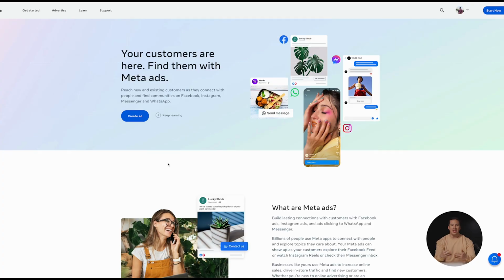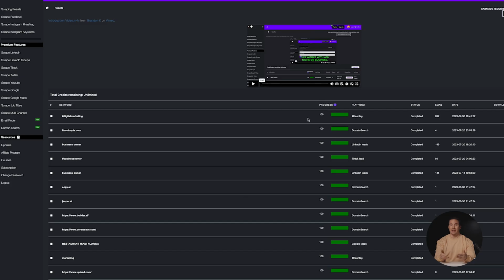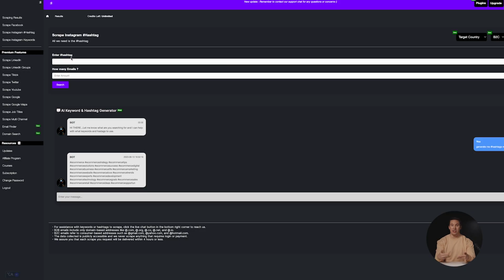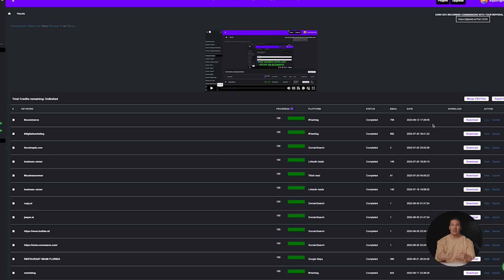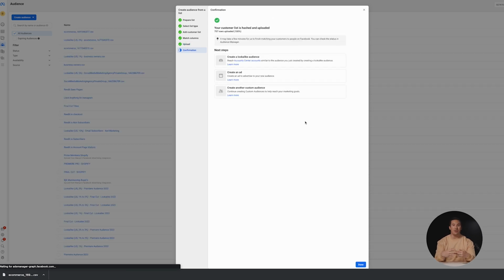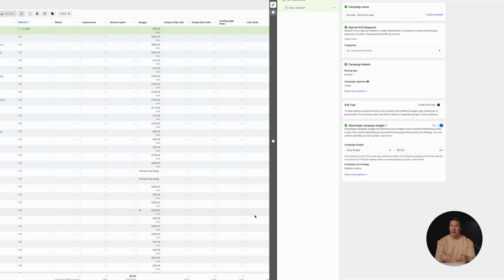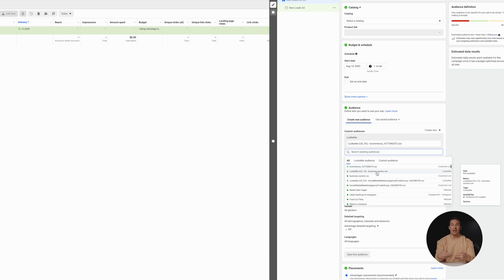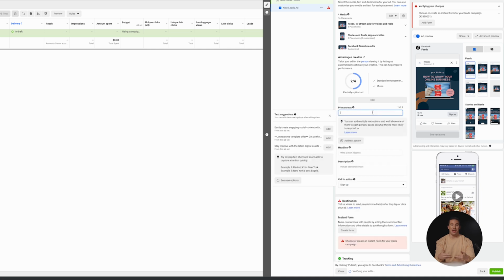How To Scrape Instagram Hashtags | Instagram Scraper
Welcome back to the channel! In today's video, I'm excited to share with you the ultimate way to scrape Instagram hashtags in 2023. Harnessing the power of hashtags is one of the best things you can do when it comes to finding new clients and amplifying your outreach on Instagram.

If you've struggled to gain traction or find your ideal customers on Instagram, scraping hashtags is the method you need to learn. When done correctly, it allows you to identify relevant hashtags, reach targeted audiences, and grow your following.

This is my favorite Instagram hashtag scraper that lets you search through millions of public Instagram posts and hashtags. We'll use it to identify the top trending and relevant hashtags in your niche.

Facebook Ads - Running lookalike audience ads is a powerful way to target potential customers who are similar to your existing followers and clients. We'll create these ads directly within Facebook's advertising platform.

Canva - To create eye-catching visuals for our Facebook ads, we'll use Canva. It's free, easy to use, and has tons of customizable templates.

In today's video, I'll walk you step-by-step through how to use these tools together to maximize your Instagram hashtag strategy. You'll learn how to identify the perfect hashtags, turn them into targeted ads, and create visuals quickly.

Whether you're a coach, consultant, freelancer or small business owner, harnessing Instagram hashtags is essential in 2023. I can't wait to show you exactly how it's done! Let's get started.